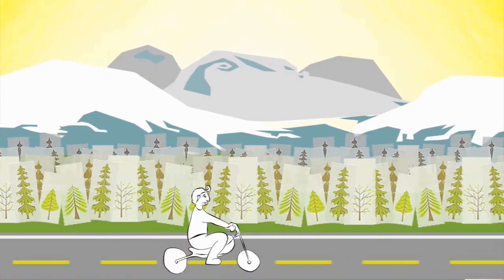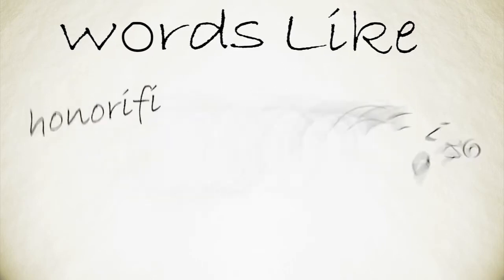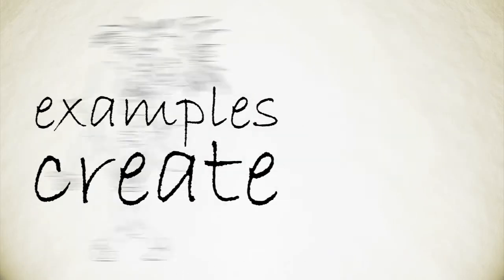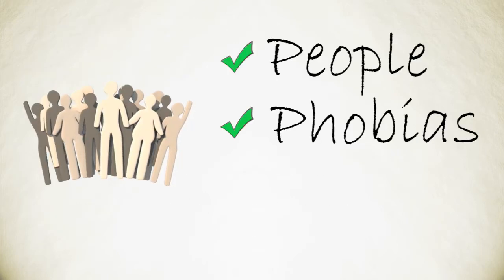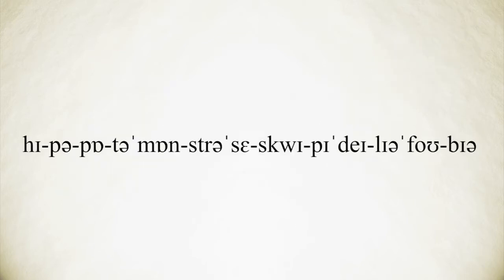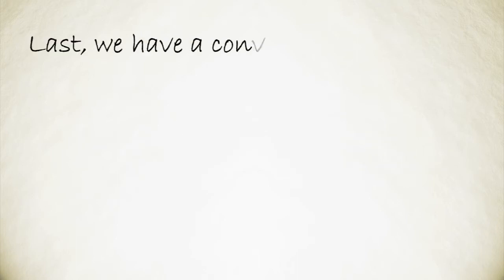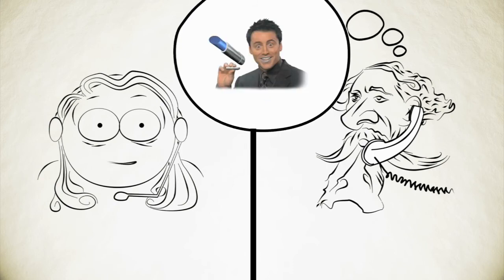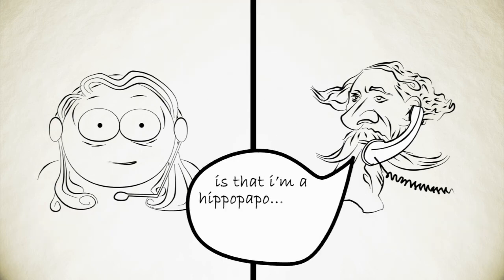"Being a Hippo..." Student Short Film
Being a Hippo... is short for "Being a Hippopotomonstrosesquippedaliophobic" the true title of the film.

A short animated mockumentary exploring what's like to be a Hippopotomonstrosesquippedaliophobic, ironically, Hippopotomonstrosesquippedaliophobia defines a person that has fear of long words. Enjoy.